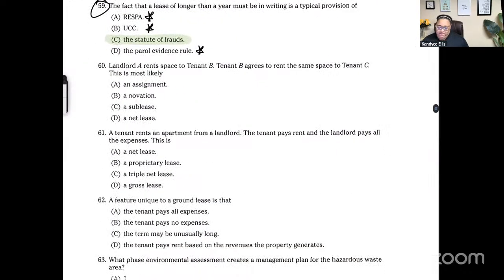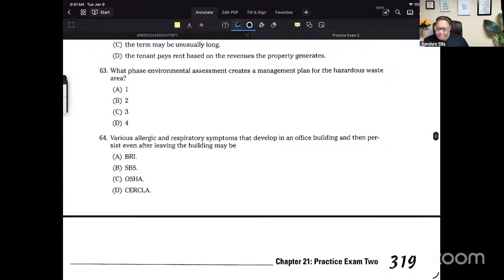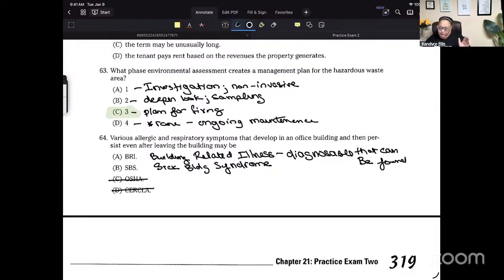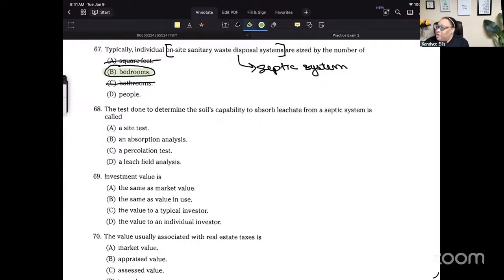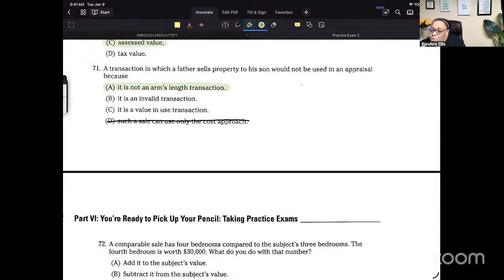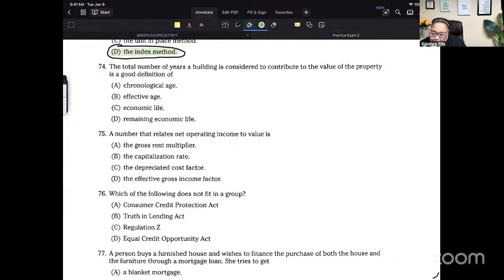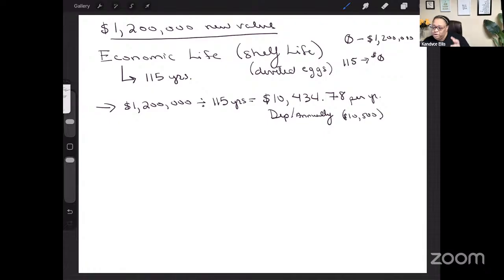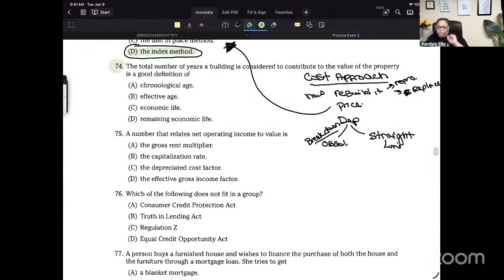LIVE! Real Estate Office Hours